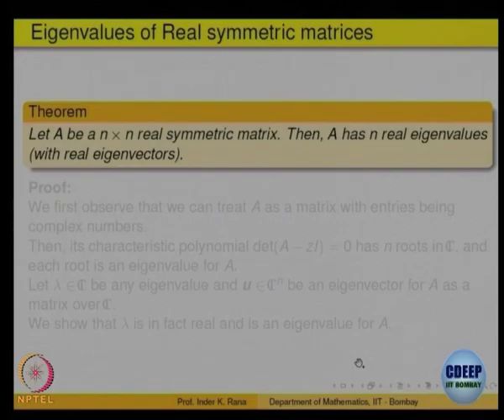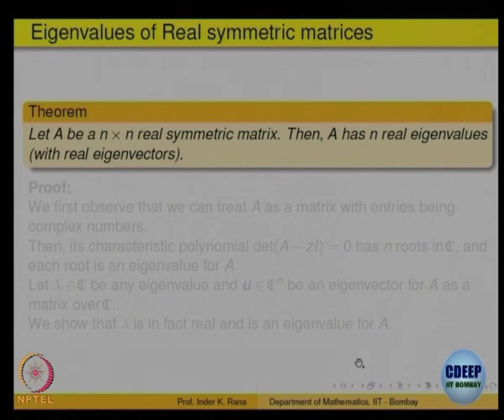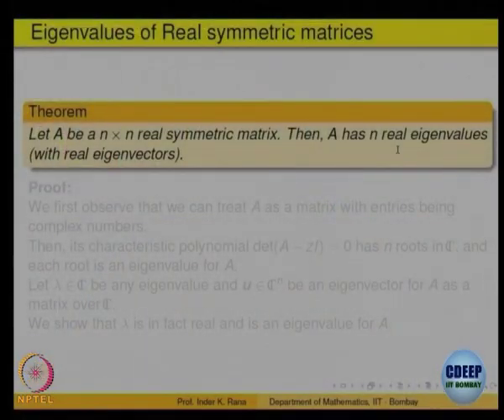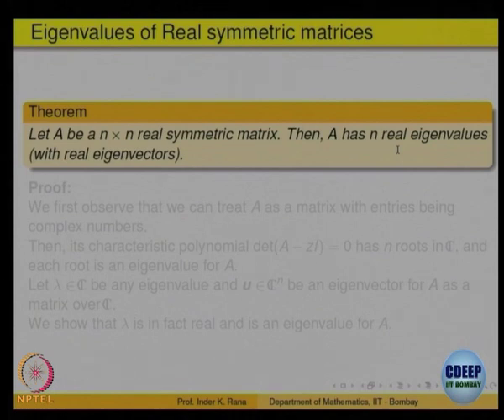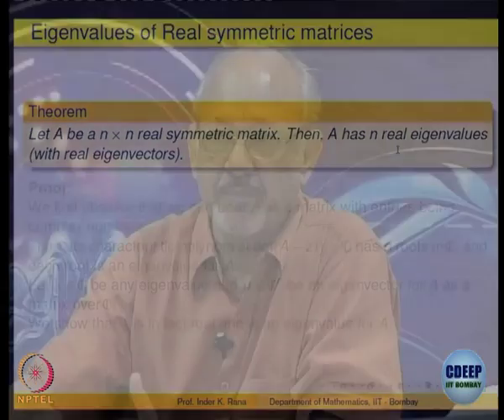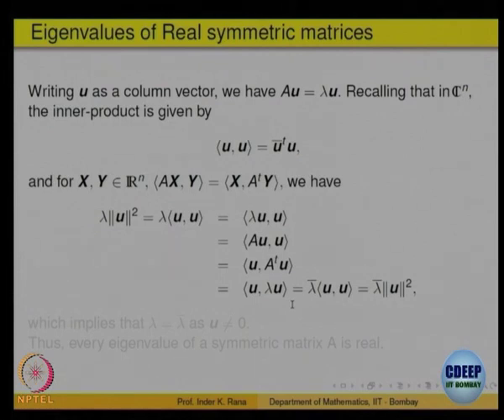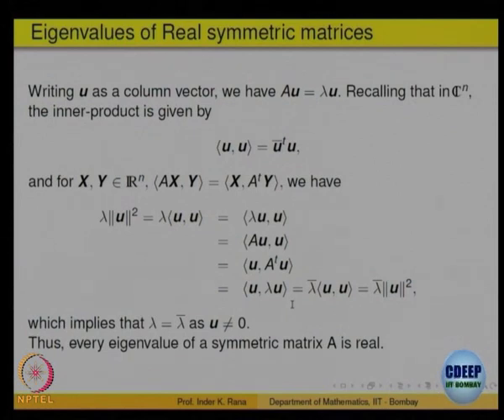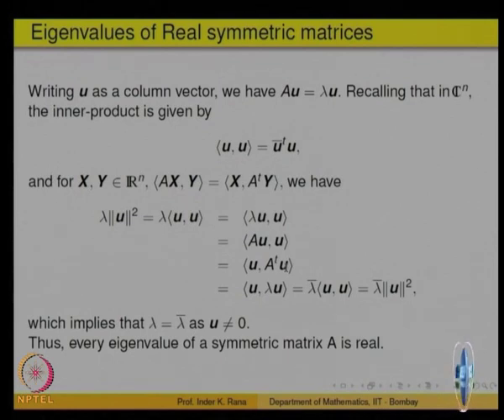Week 6-Lecture 33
Lecture 33 : Diagonalization and Real Symmetric Matrices III